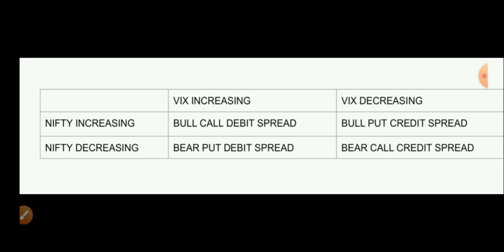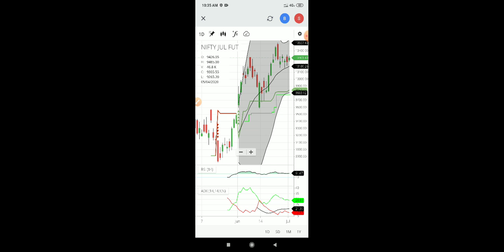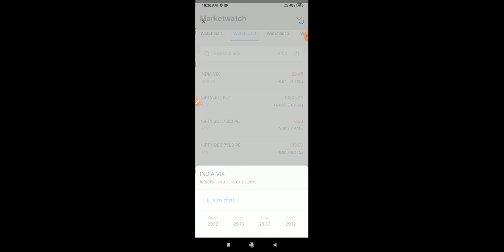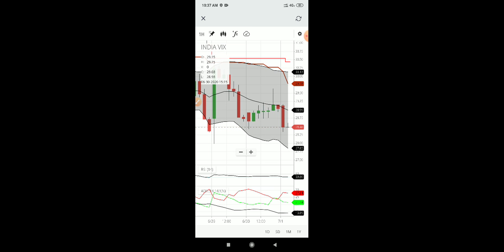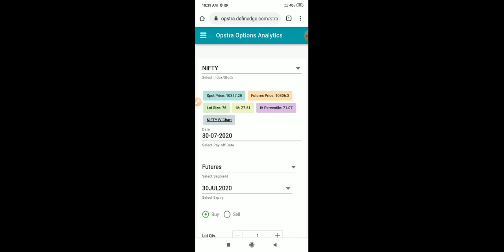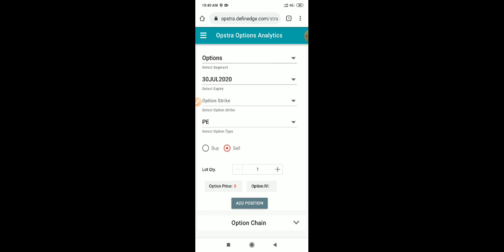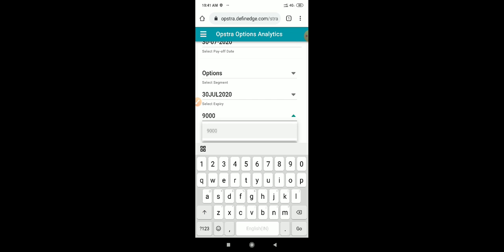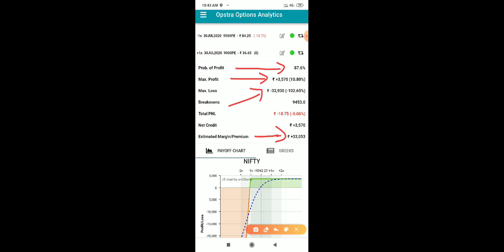How to create vertical option spreads